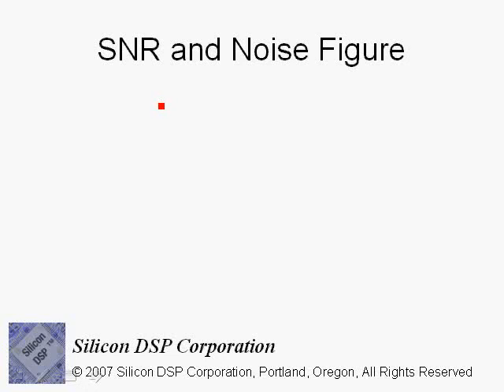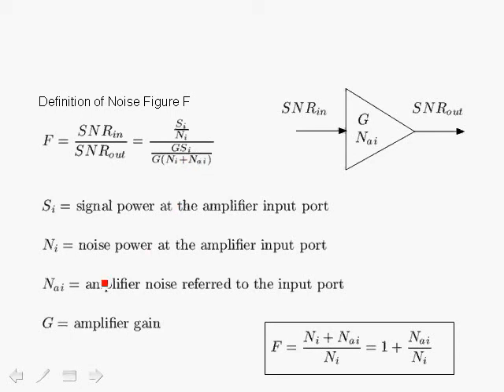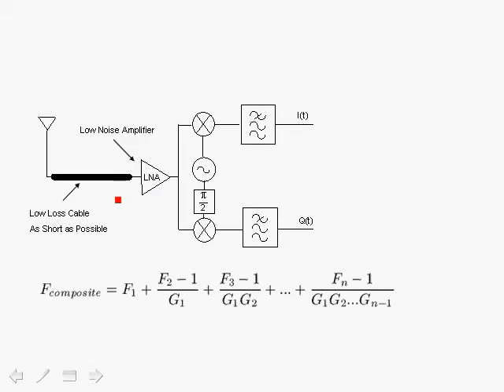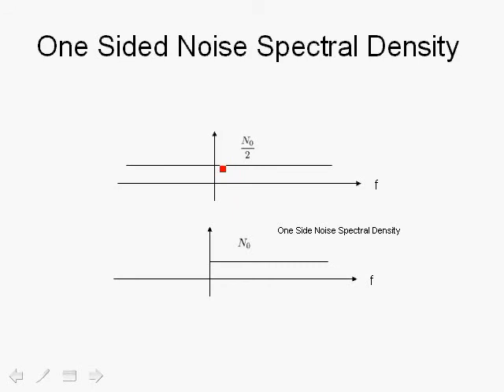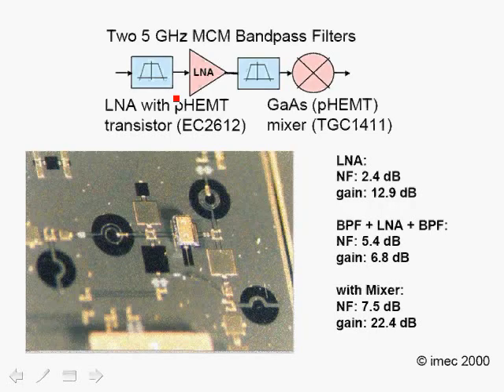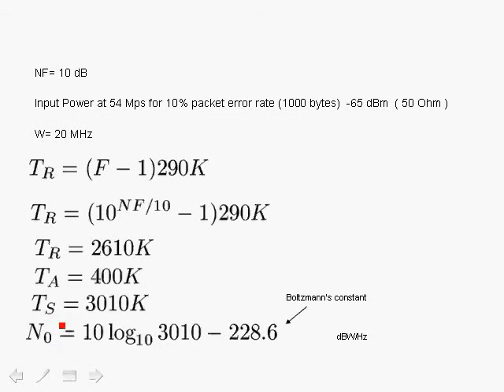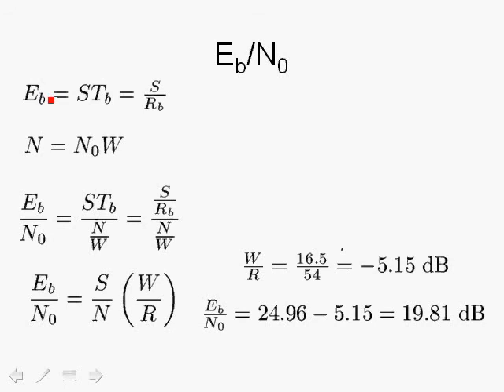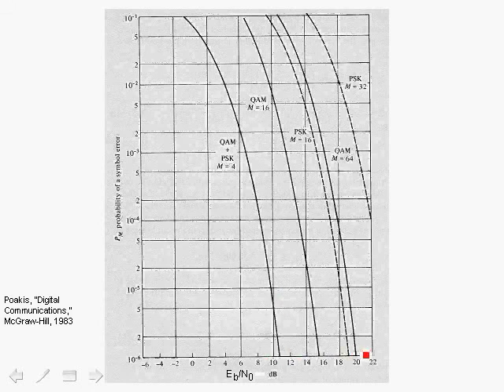OFDM Tutorial Series: Signal to Noise Ratio and EbN0